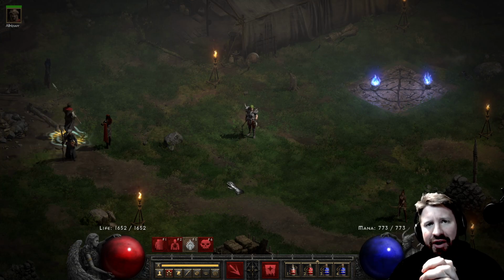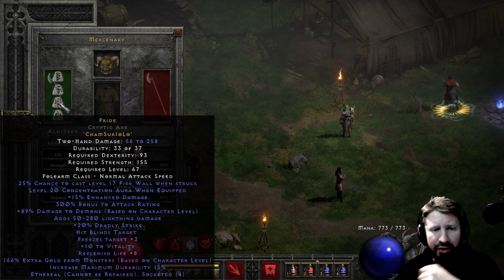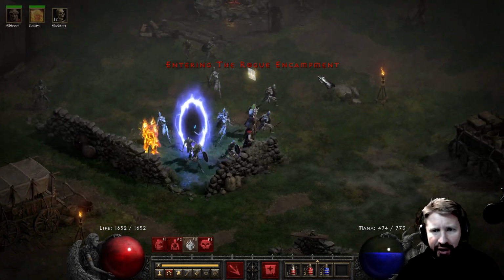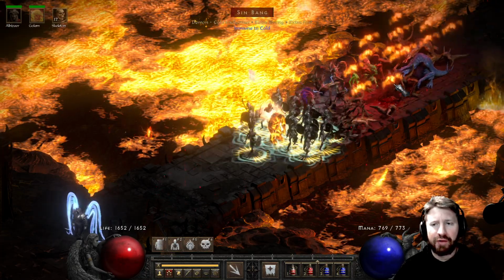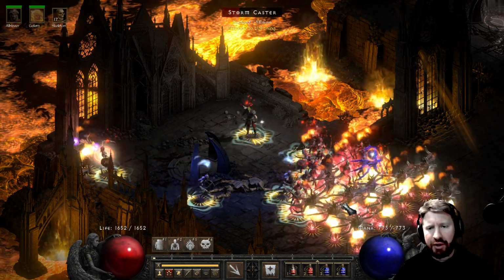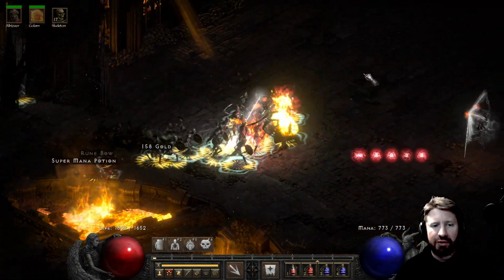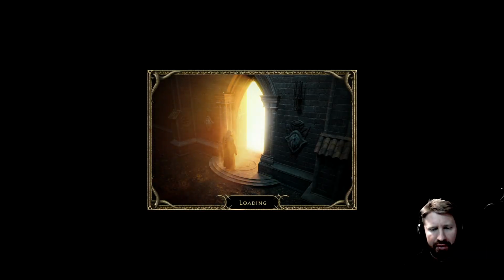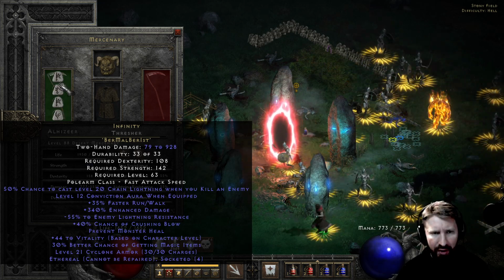PRIDE comes BEFORE THE FALL | Diablo 2 Resurrected